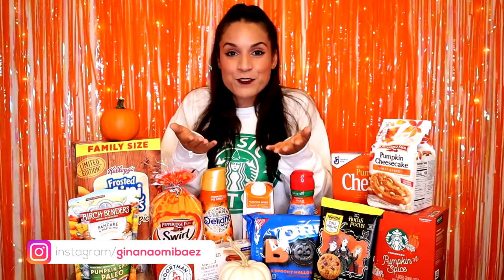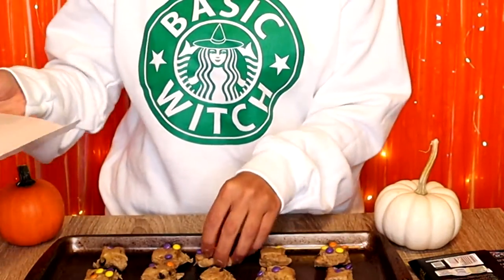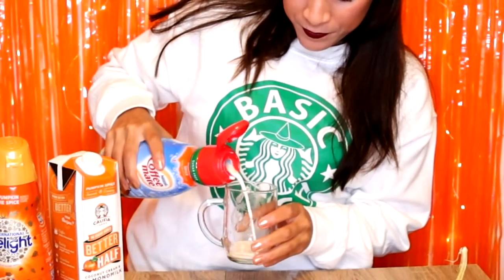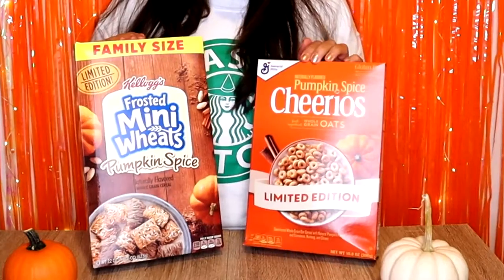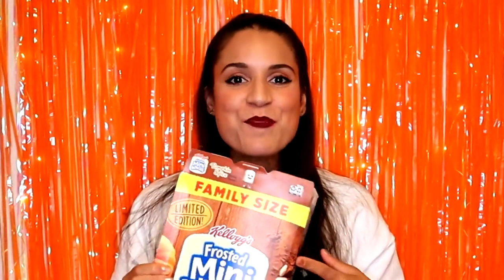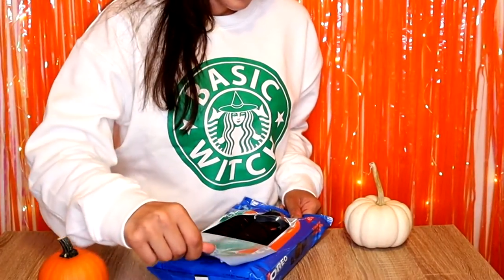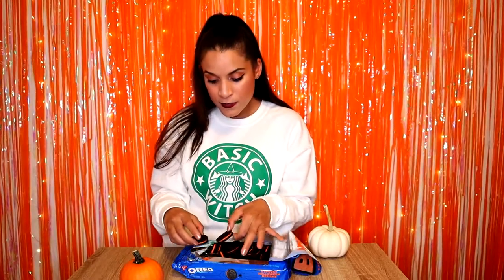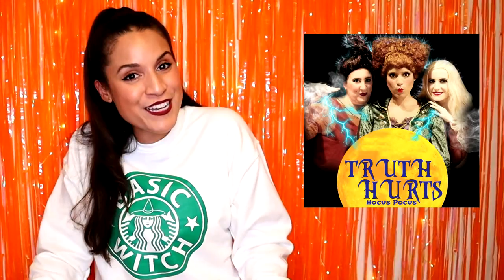PUMPKIN SPICE TASTE TEST!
WELCOME FALL 2020!
I decided to grab a bunch of pumpkin spice flavored/fall themed food items and put them to the test!

Keep up with the latest news from Gina!